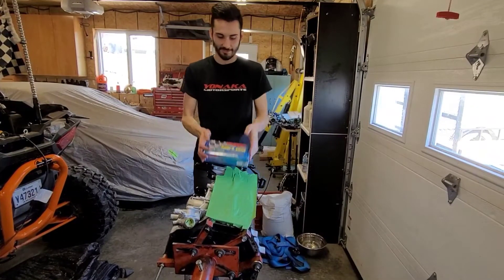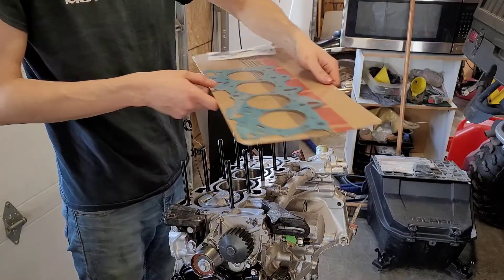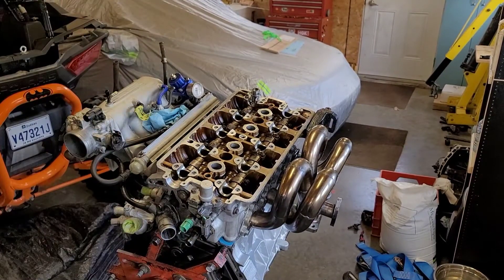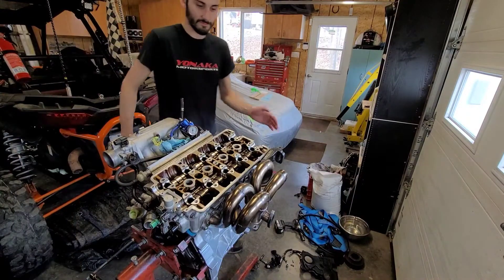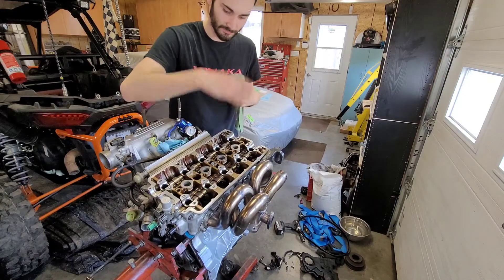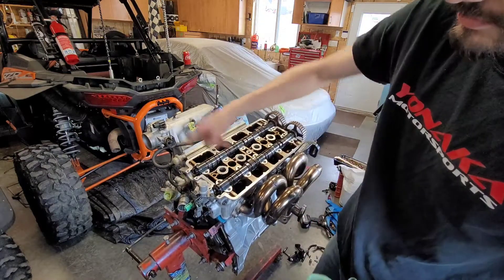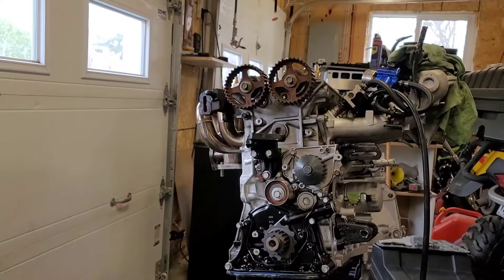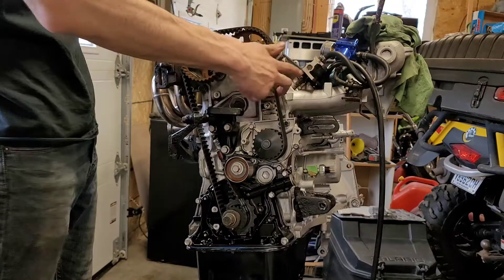How to assemble a Honda b16 engine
In this video we assemble our engine. I go over the parts used, how to assemble, and the correct torque specs for the important components.